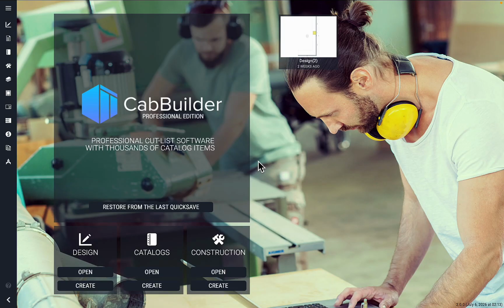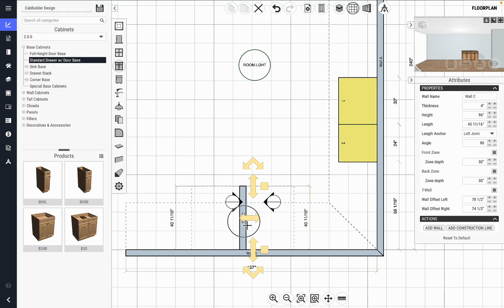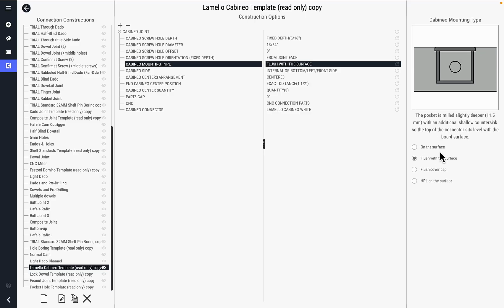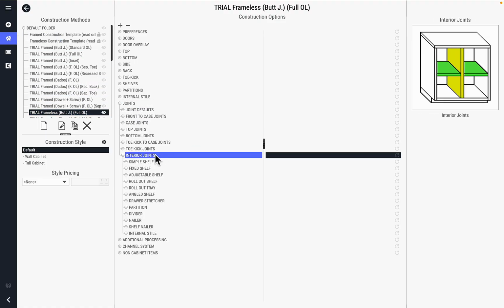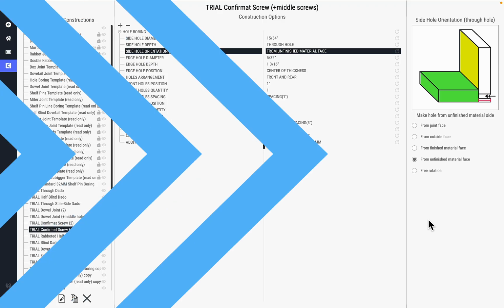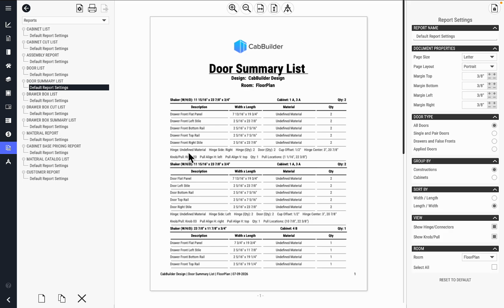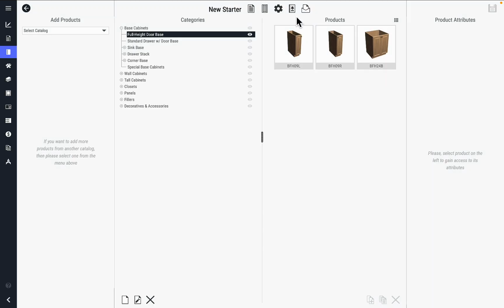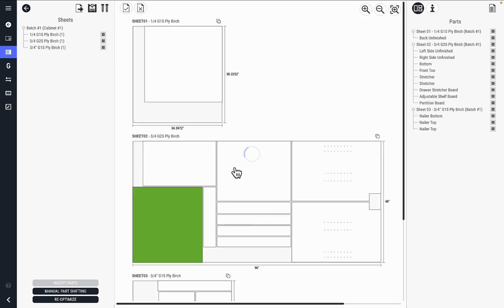Release Notes 2.0.0